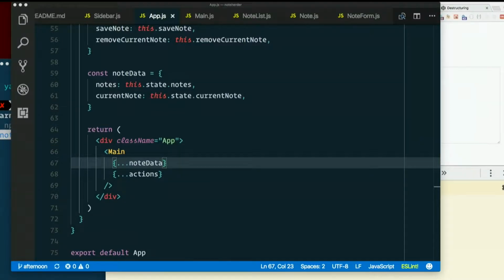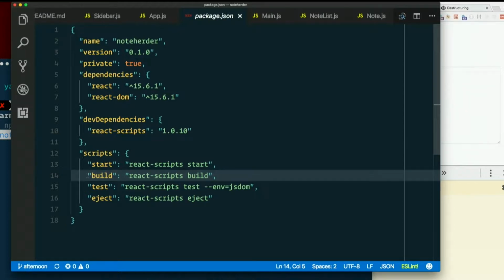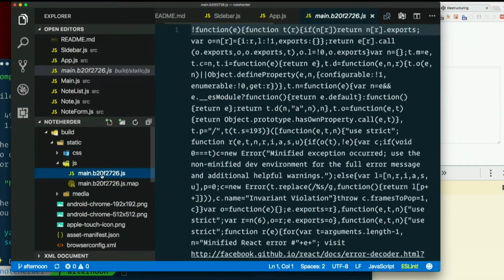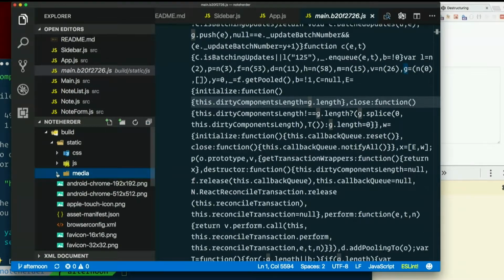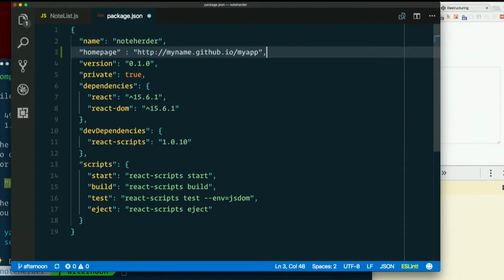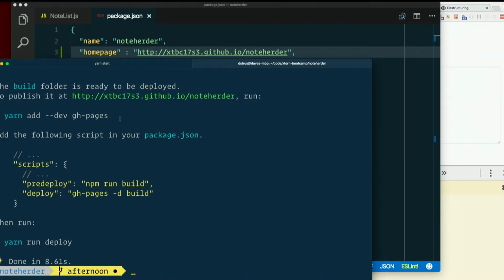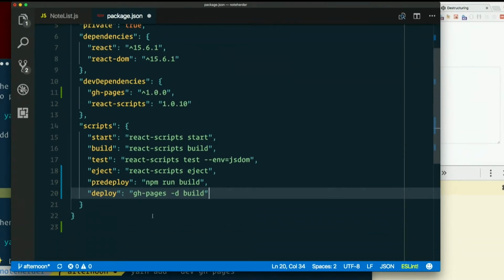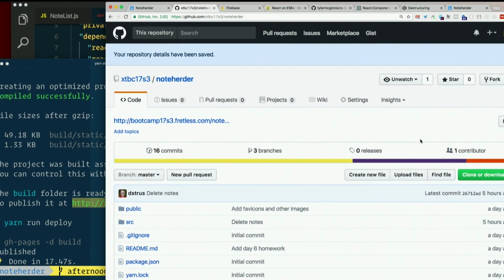Day 7 - Afternoon, part 8: GitHub Pages + create-react-app - XTBC 2017 Session 3